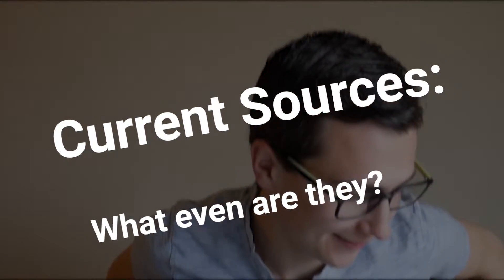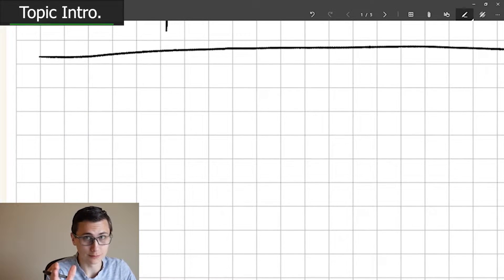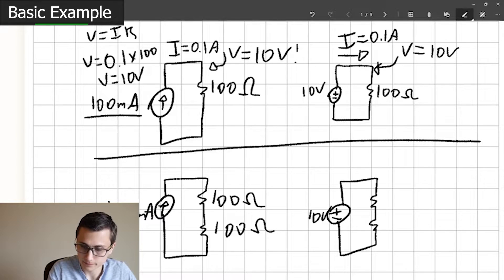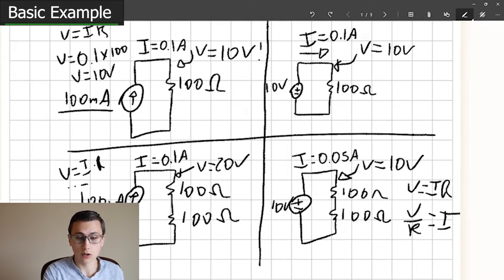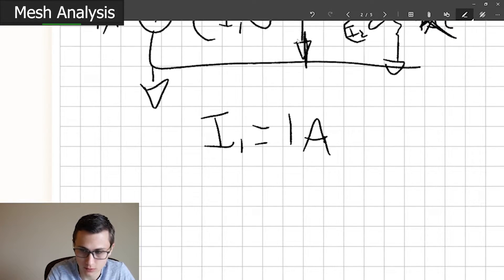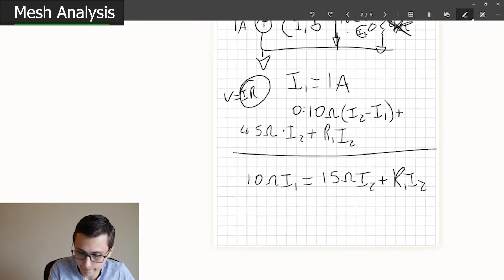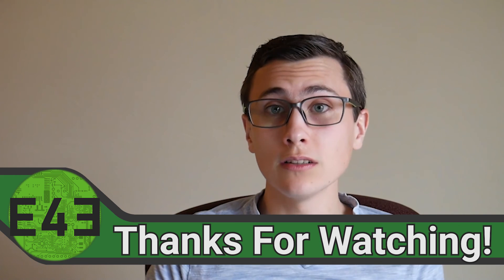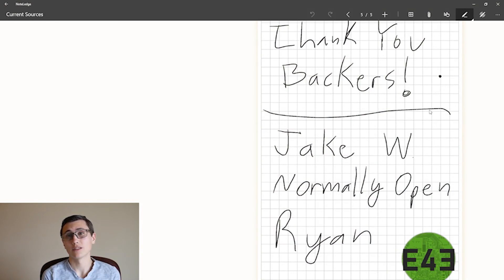Current Sources: What Even Are They?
What is a current source, and how can we do circuit analysis with them? Let's lay the groundwork for our new series all about current sources!

Next topics: BJT Current Source & Iterative Current Source Design